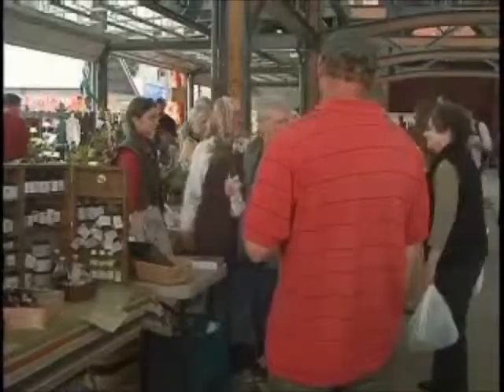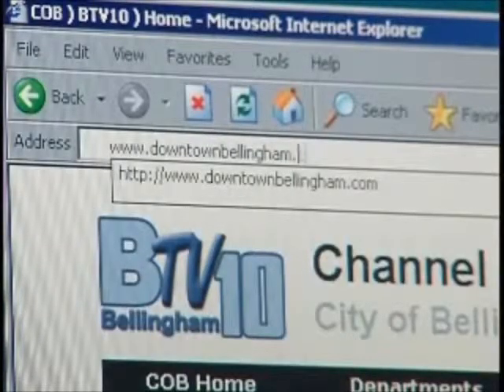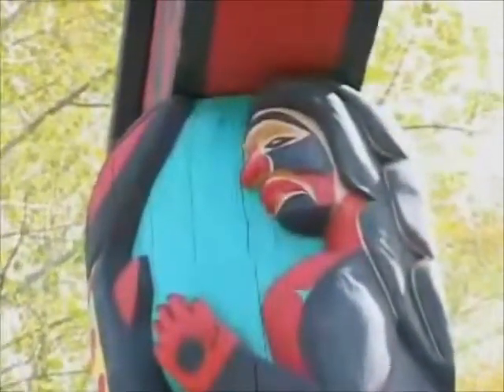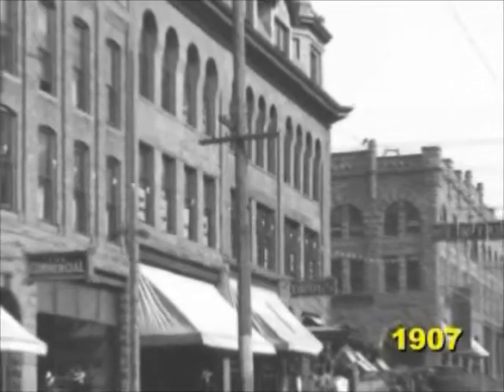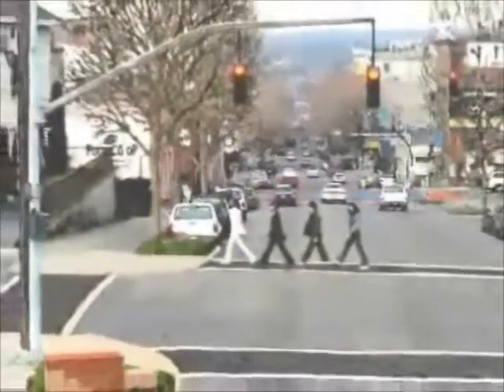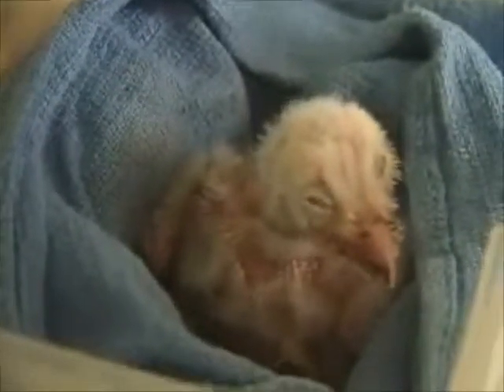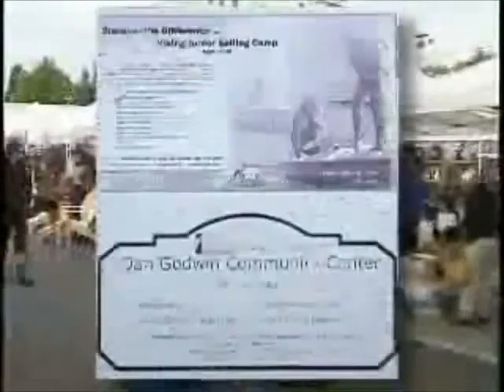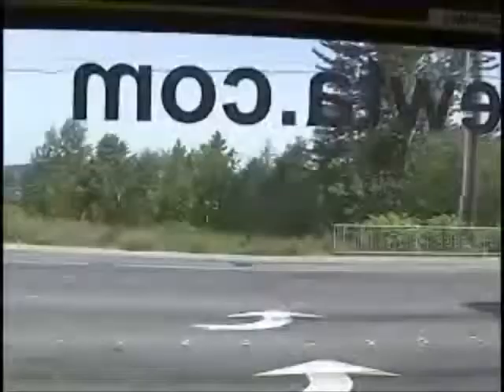Inside Bellingham (Jun 2007)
A visit to Bellingham's central business district
A Lummi master carver introduces a new healing pole
Keeping cars off the road to help keep pollution out of Lake Whatcom.
Holly Street - the gateway to Bellingham's downtown
A local agency helps handle urban wildlife
Bellingham's fireworks laws
Check the Leisure Guide for a summer of fun!